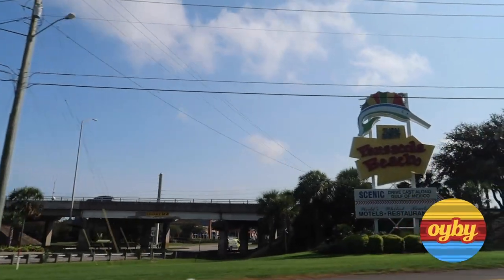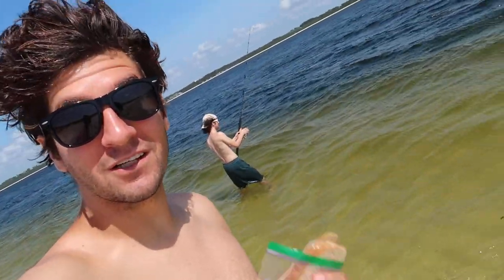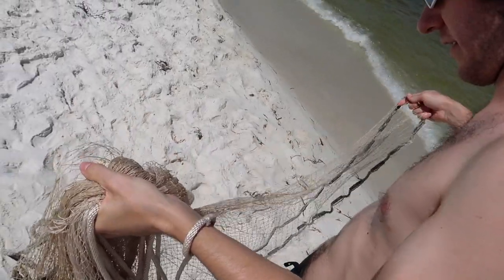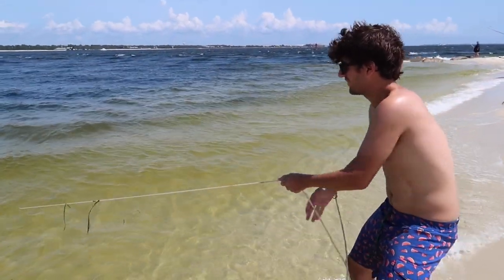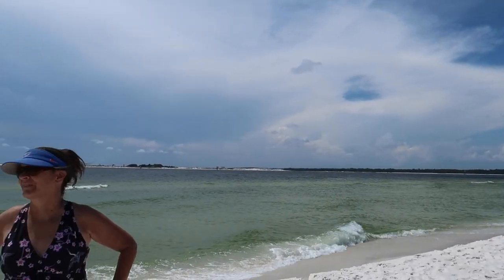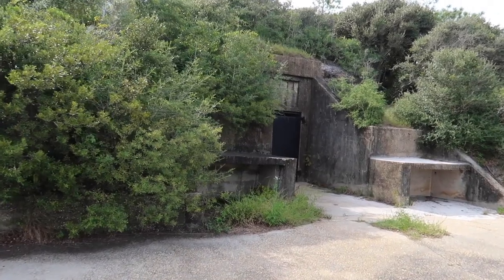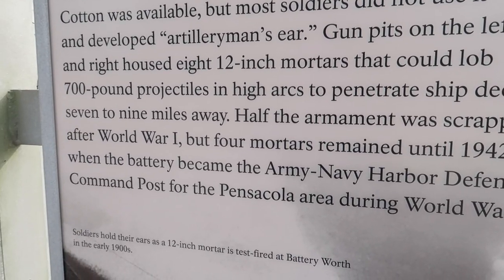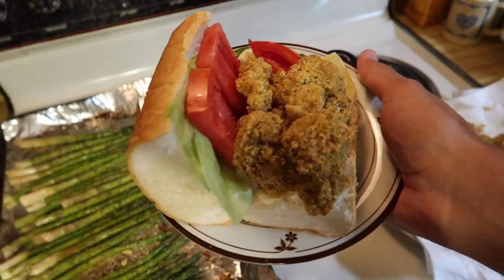Fishing At Pensacola Beach, Exploring Abandoned Fort Pickens Batteries, And Frying A Seafood Dinner!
Yesterday, we piled all of our beach belongings into the car and drove to Pensacola Beach for a day of fishing, swimming, and relaxing! We drove past the tourist side of Pensacola Beach down towards Fort Pickens in the Gulf Islands National Seashore, and set up on the Pensacola Bay side of the pointe for fishing! We cast our net and fishing lines a few times with little success, and eventually walked over to the gulf side for a dip in the water. On our way to pick up dinner, we stopped off at a few of the various batteries protecting Fort Pickens to explore and re-educate ourselves of their significance (having come out to the fort multiple times throughout Cub Scouts and Boy Scouts over the years), and eventually stopped off at Joe Patti's Seafood for some fresh oysters and shrimp to fry back home and make po' boys!